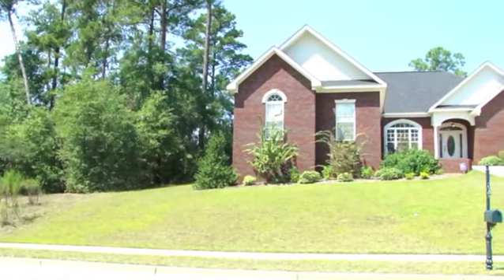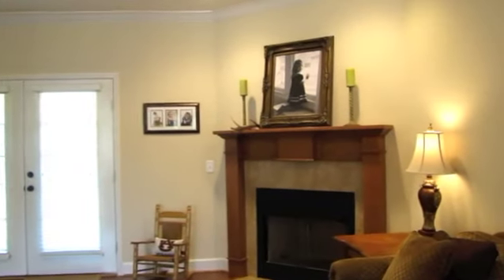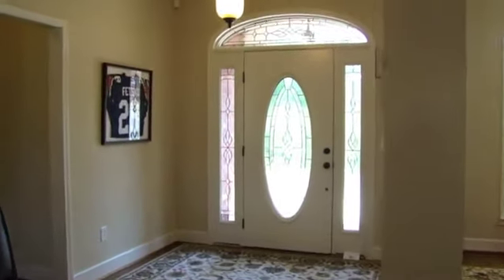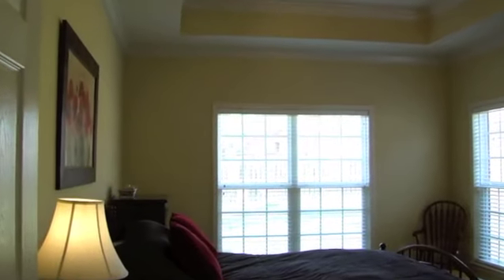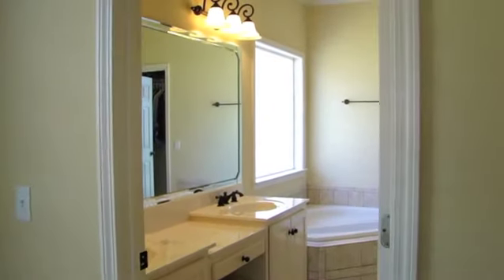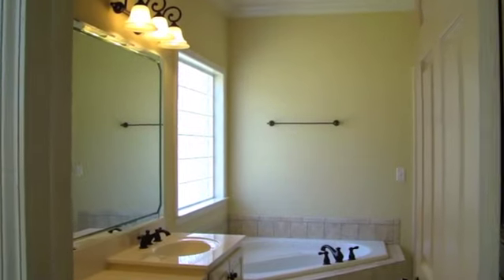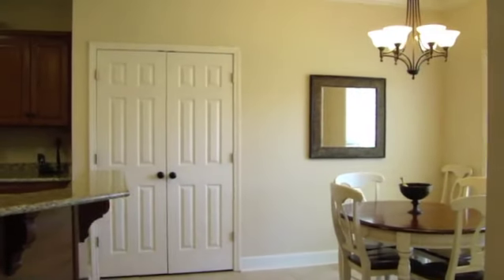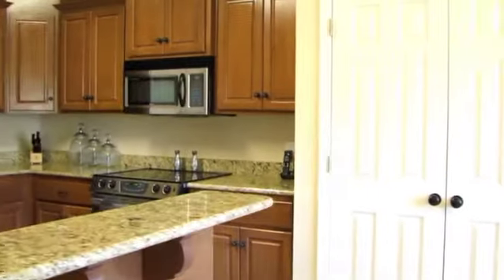206 Wicklow Drive Dothan AL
206 Wicklow Drive Dothan AL
to view Real Estate in Dothan AL all on Video.